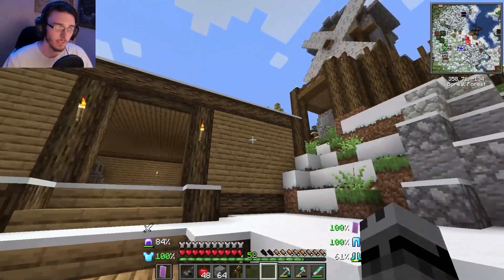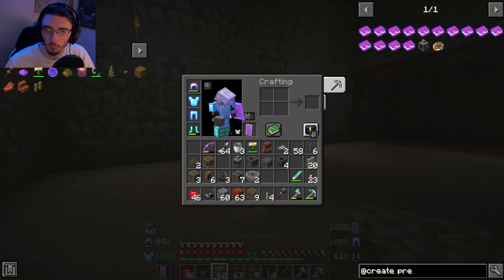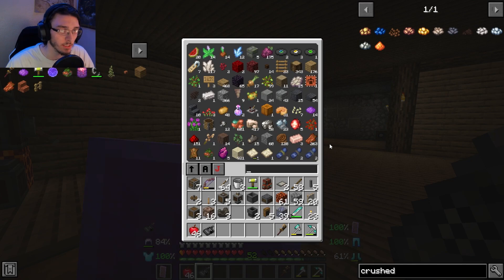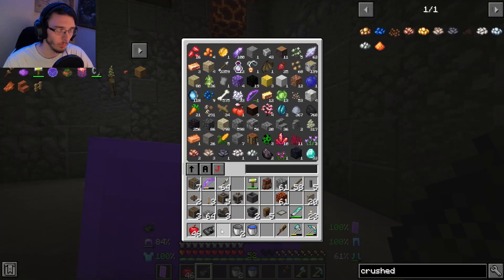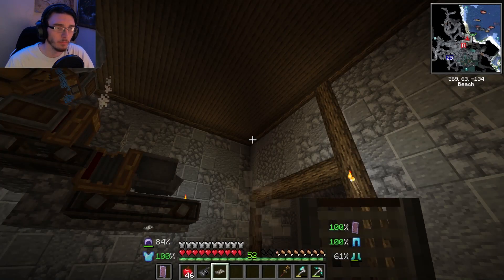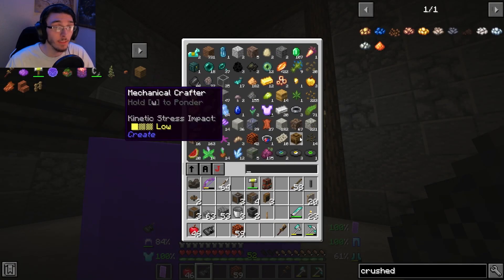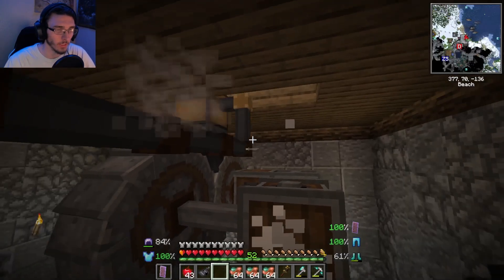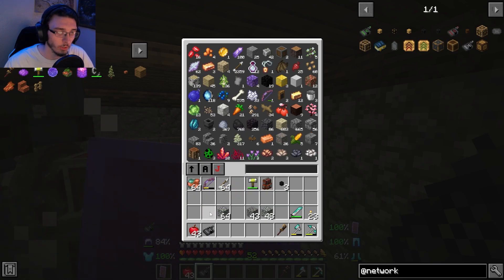Automated Ore Processing Machine! | 7 Curses Challenge | Better Minecraft Plus | Ep 6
Socials!